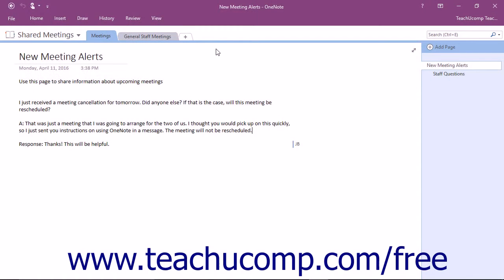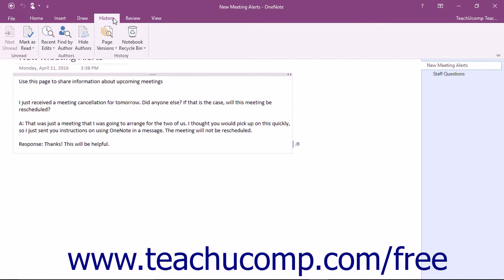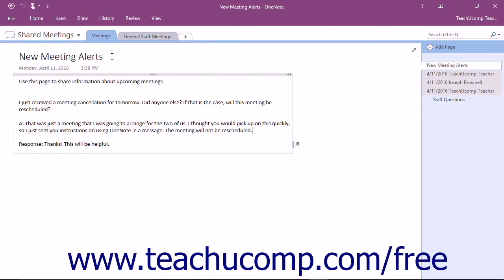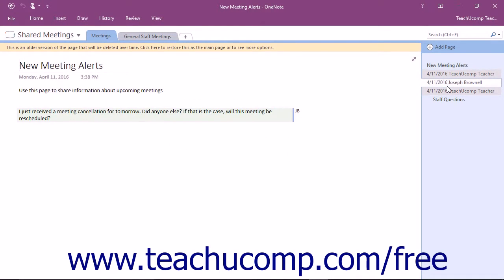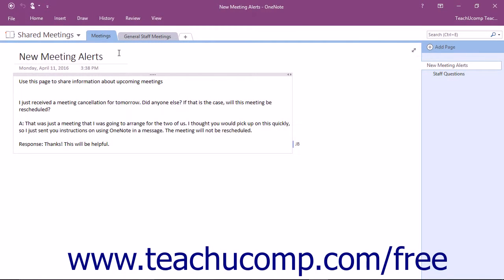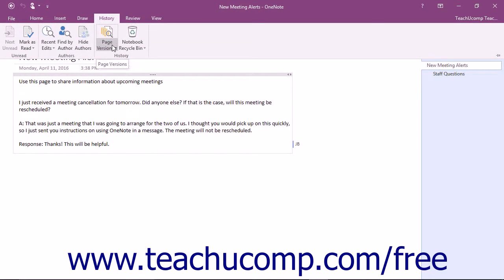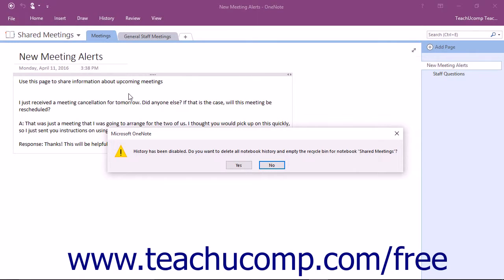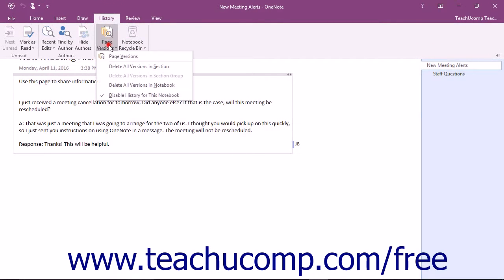OneNote 2016 Tutorial Page Versions Microsoft Training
Learn about Page Versions in Microsoft OneNote A clip from Mastering OneNote Made Easy. - the most comprehensive OneNote tutorial available. Visit us today!